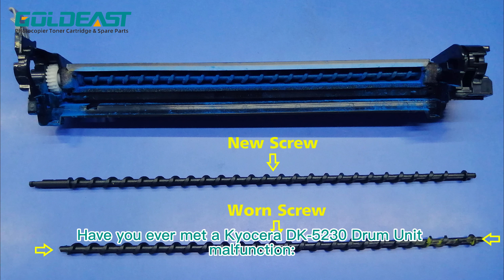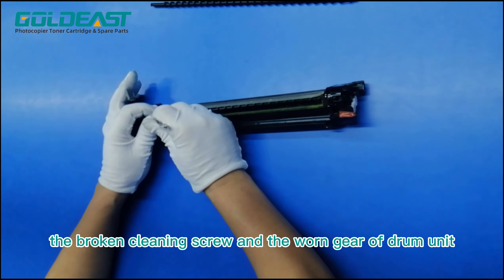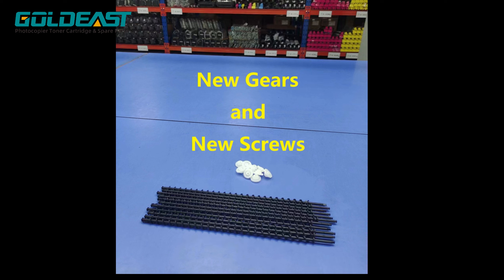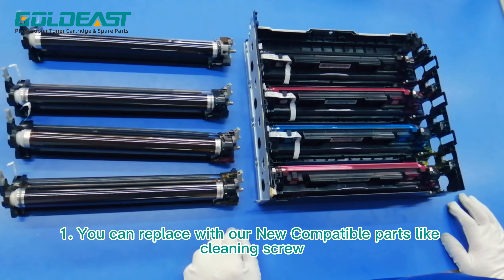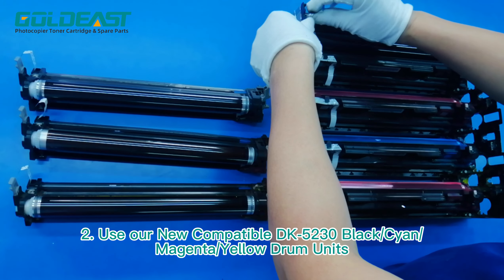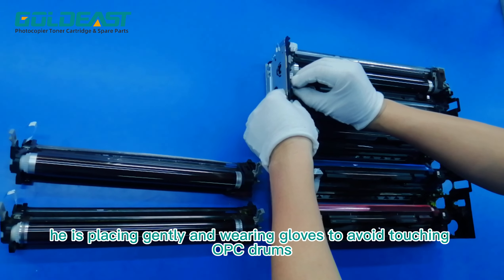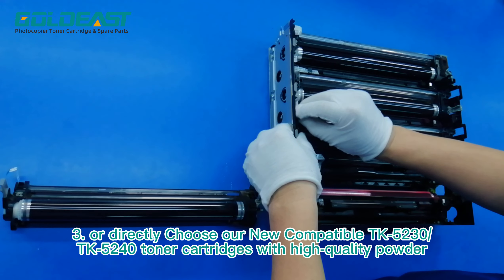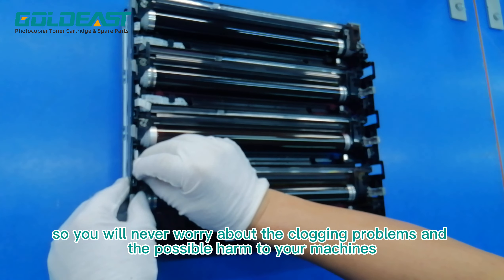Gold East - Kyocera Tip Today : DK-5230 Black/Cyan/Magenta/Yellow Drum Units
Gold East produces DK-5230 Black/Cyan/Magenta/Yellow Drum Units, TK-5230/TK-5240 Colour Toner Cartridges with high-quality toner powder.
With Gold East as your friend, you will have no trouble using Kyocera MFP, Printers and Photocopiers.

Gold East is enjoying a high reputation in the industry, our customers are mainly from Europe, Africa, Latin America, Middle East and Asia. We have more than 10 years of cooperation experience with MPS customers and leasing companies. Stable high-quality product can definitely help customers save procurement cost and service cost.

Add: No.5 Xiaoyang Road, Tanzhou Town, Zhongshan City, Guangdong Province, China